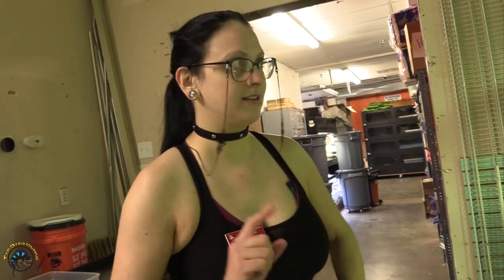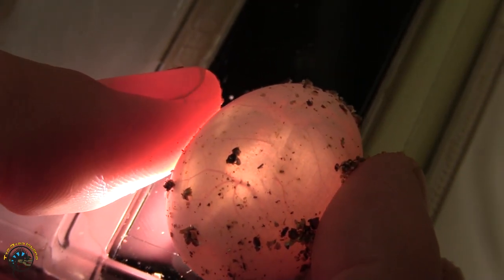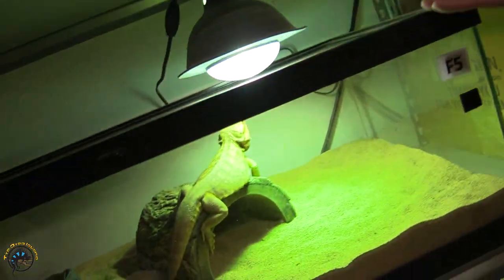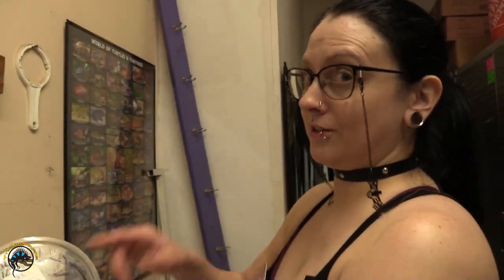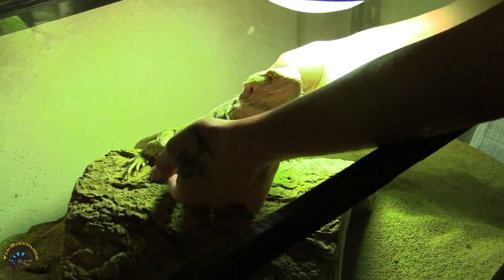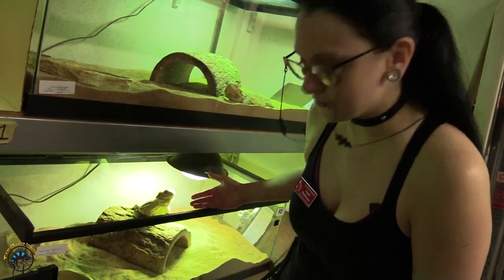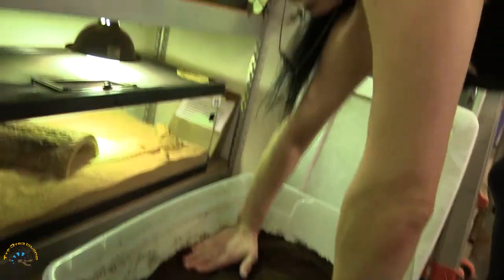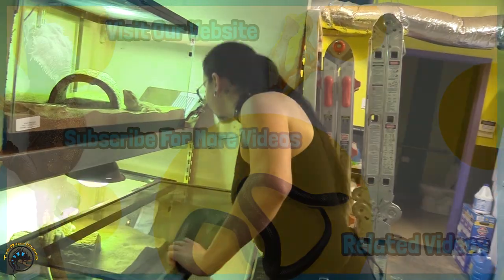Checking Out a Half Fertile Bearded Dragon Clutch & What to Do if Your Beardie is Ready to Lay Eggs!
When your bearded dragon lays eggs, sometimes things don't always go according to plan!

Today, Jennii's going to give you a look at a unique clutch of eggs that was just laid by our biggest breeder female bearded dragon. Have any of your bearded dragons started producing eggs yet this season?